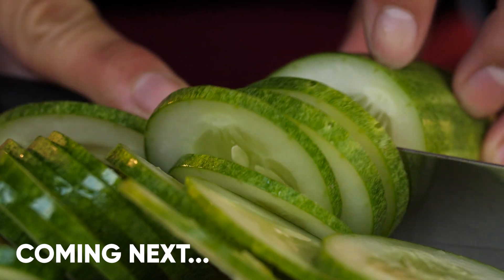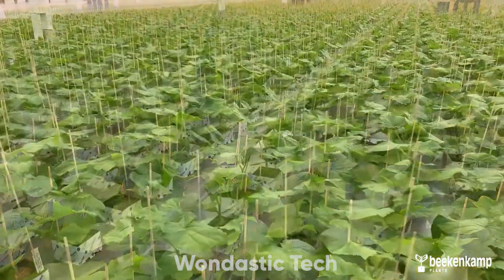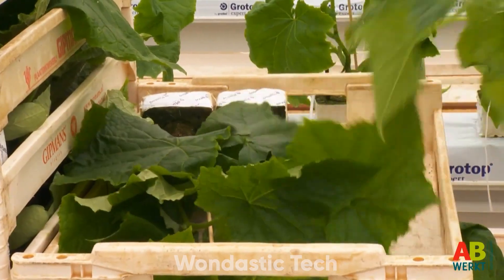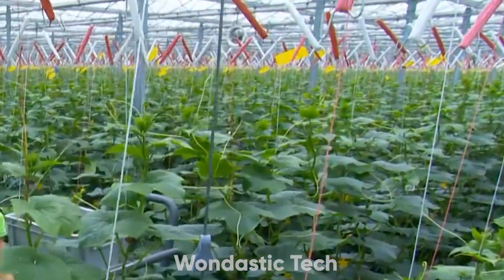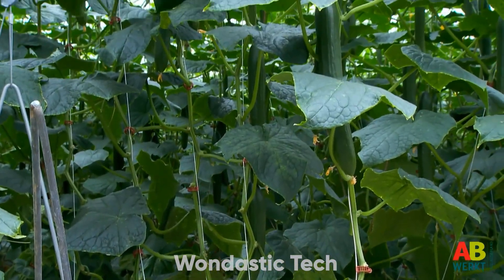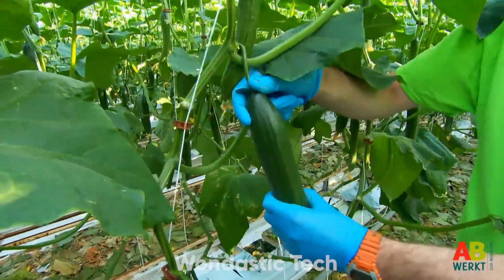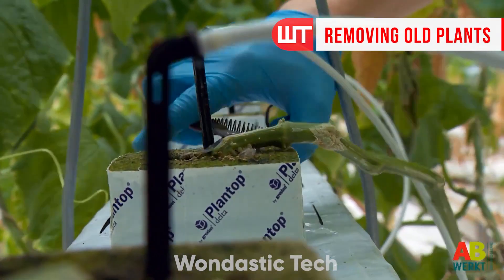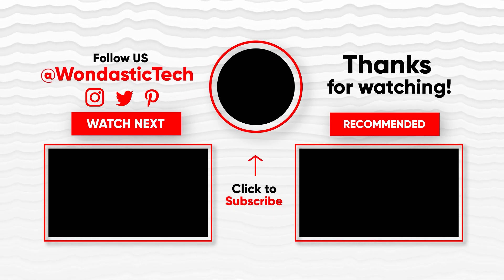Growing Cucumbers in a Greenhouse | Modern Agriculture Technology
Explore how millions of cucumbers are grown and harvested in high-tech greenhouses! In this video, I will show you the secrets behind advanced farming techniques that make year-round cucumber production possible. It is one of a short video in a series of short, concise videos that reveal the mysteries behind how everyday things happen.

➡️ Along the way, you'll discover:
0:00​ Intro
0:20 Cucumber Seedlings
1:31 Planting Area
2:06 Securing
2:34 Tight & Lowering
3:01 Clipping
3:31 Pruning & Thinning
4:02 Cutting Leaves
4:26 Harvesting
5:18 Sorting & Packaging
6:01 Removing Old Plants